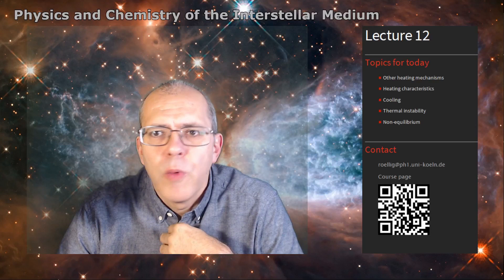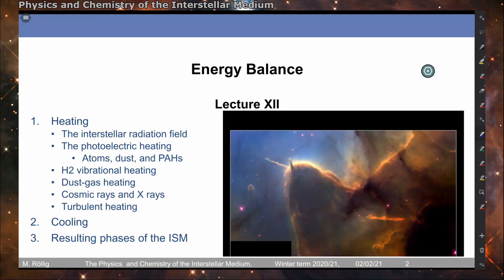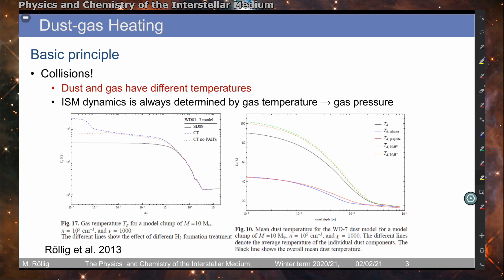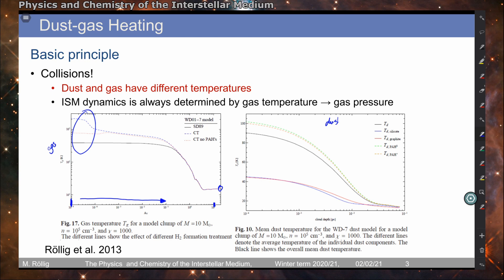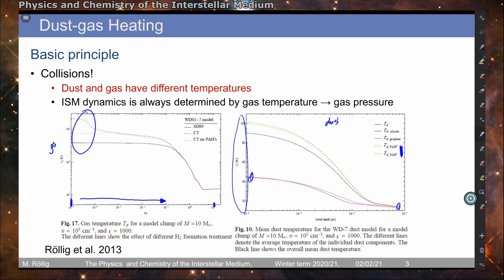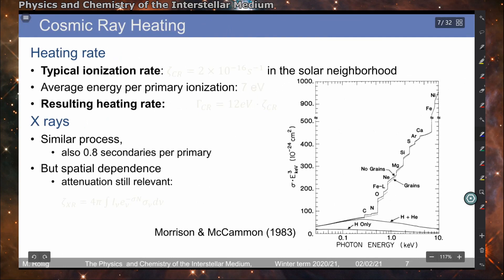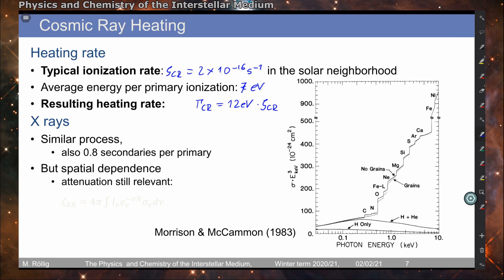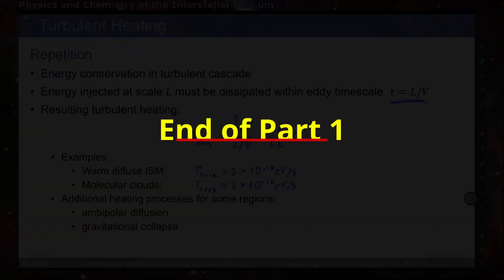The Physics and Chemistry of the Interstellar Medium - Lecture 12 - Part 1/5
Lecture 12 - Part 1/5 Other heating mechanisms

Chapter Marks

00:00 - Start
00:08 - Overview
03:48 - Dust-gas heating
08:53 - Dust-gas heating - basic principle
13:56 - Dust-gas heating - Heating versus cooling
16:45 - Cosmic-ray heating
19:37 - CR heating - heating rate
22:25 - Turbulent heating